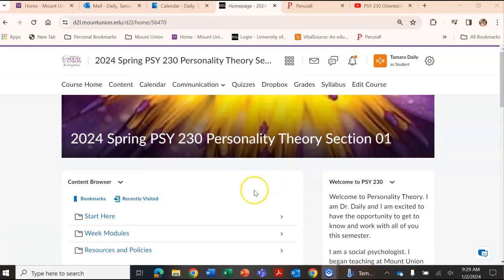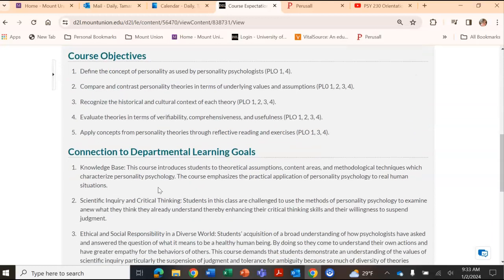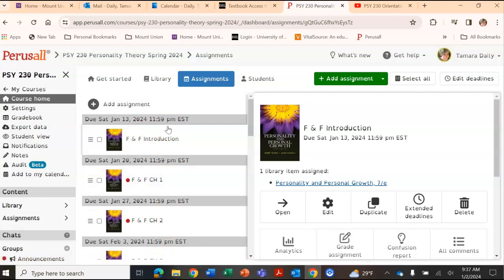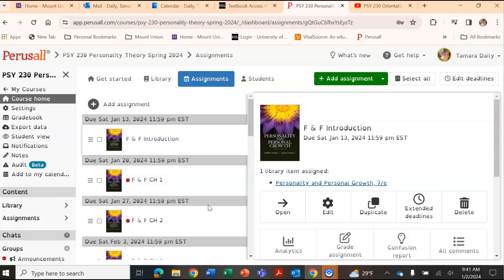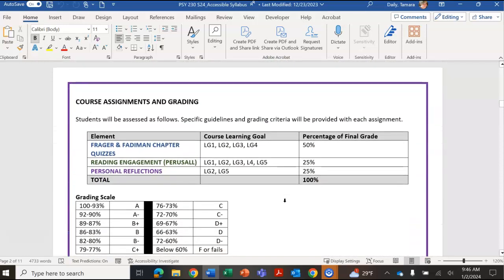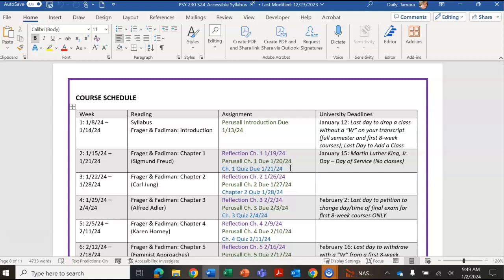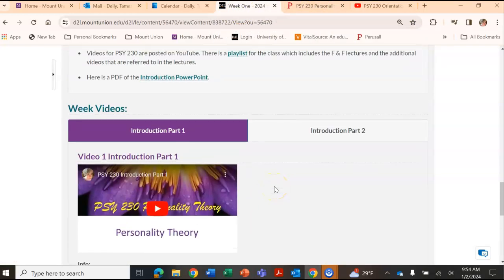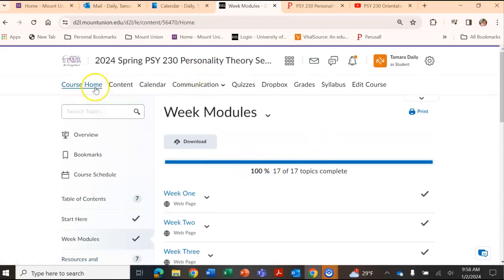PSY 230 Orientation Spring 2024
Welcome to PSY 230 Personality Theory. This video will walk you through the course.